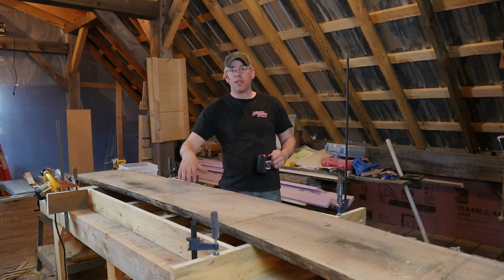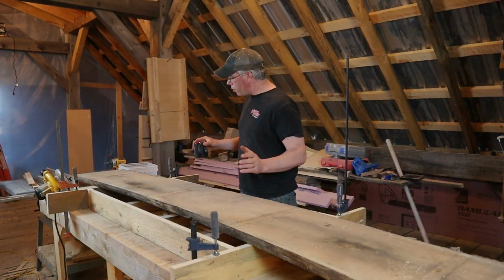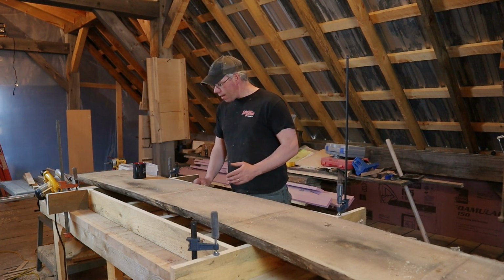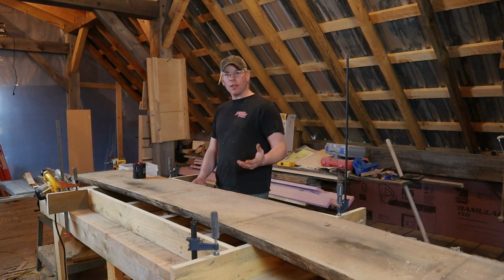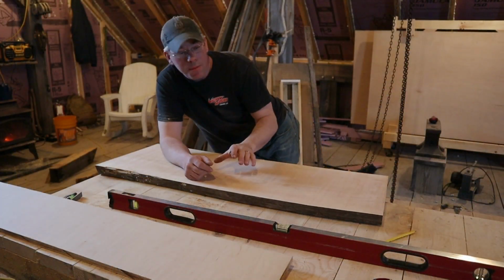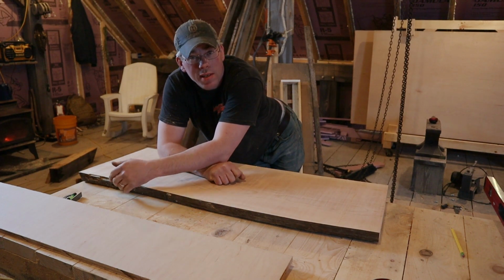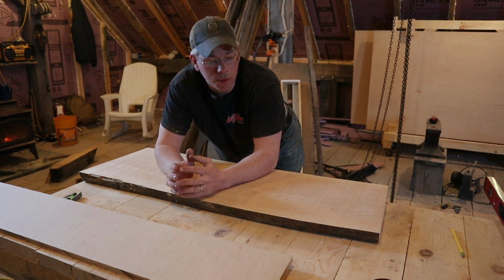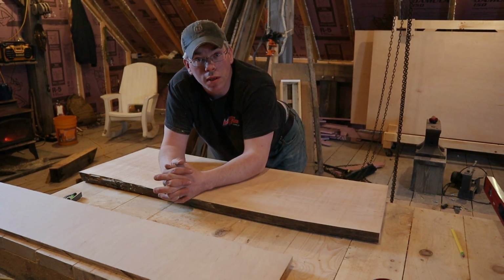Gorgeous Live Edge Black Cherry Slab and a Router Sled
Here is a gorgeous live edge black cherry slab that we surfaced with a very simple router sled setup to plane it flat.  This slab was milled two years ago and I have been patiently letting it air dry in the sticker pile since the day it came off of the log.  We are working on the counter top portion of the the buffet cabinet that we are working on for our dining room.  This is really a very simple method for getting close to perfectly flat slabs.  The big secret is to make sure that the base of the router sled is perfectly flat and level.  If you take shortcuts on this step then you will not get the results that you are looking for.  If you take the time to set the base up properly then you will love the results that you can get from using a router to surface live edge slabs.  There isn't a woodworker out there that does not have a router in their woodshop, this makes endless possibilities when you can't afford a huge planer or a huge drum sander, although I would sell some of my body parts to have both.

Kreg Jig Pro Kit

Kreg Jig Starter Kit

Porter Cable Router